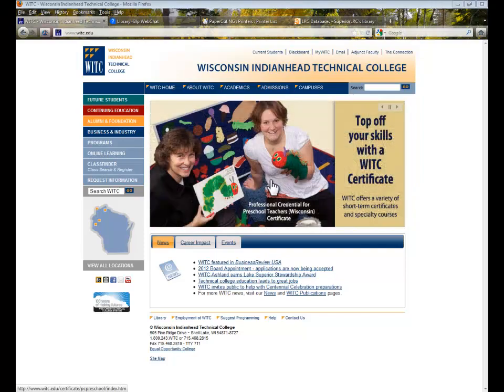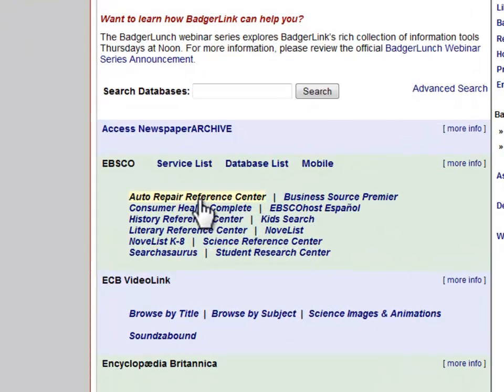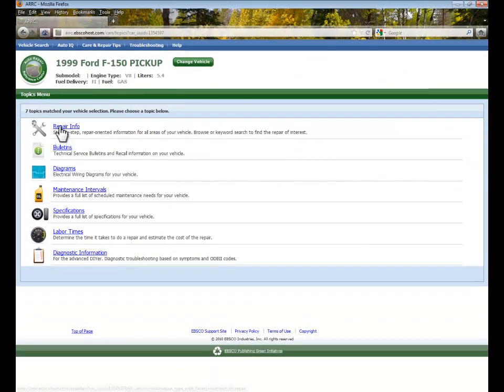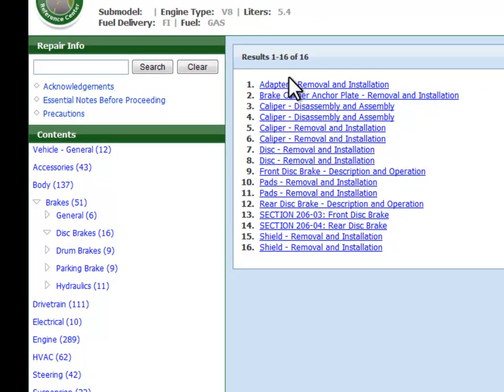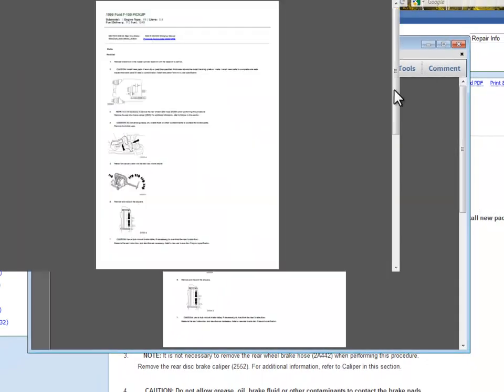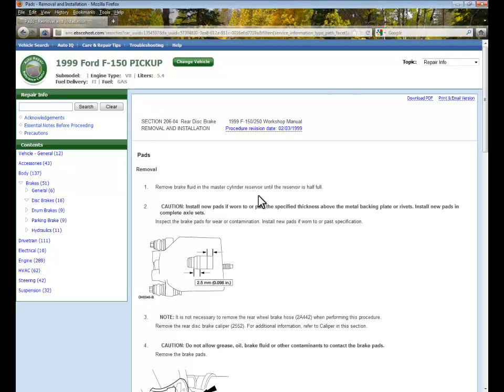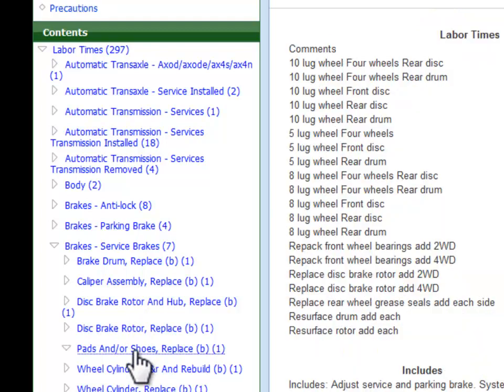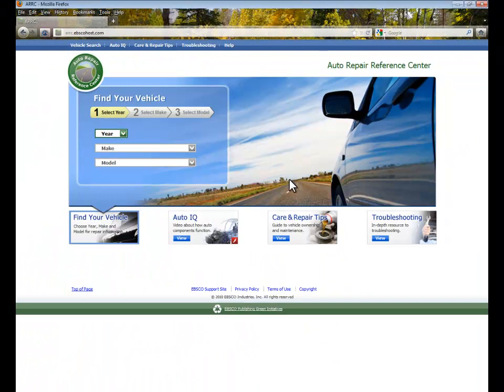Auto Repair Reference Center